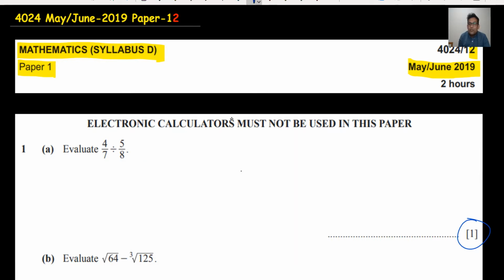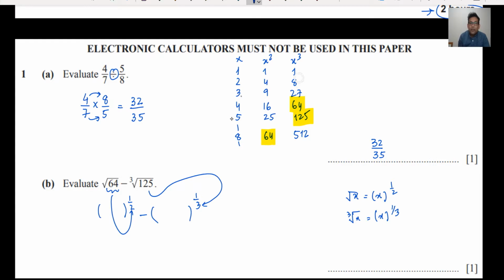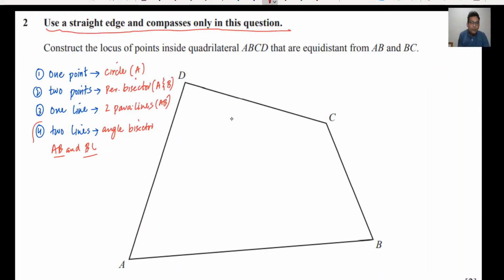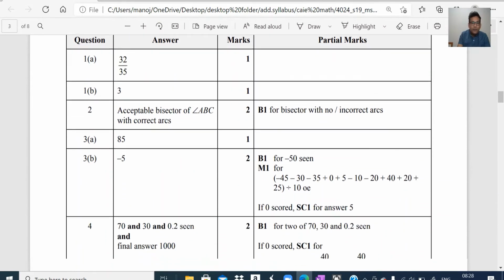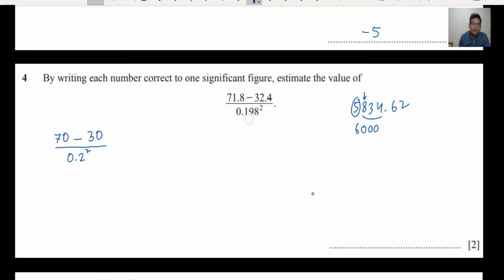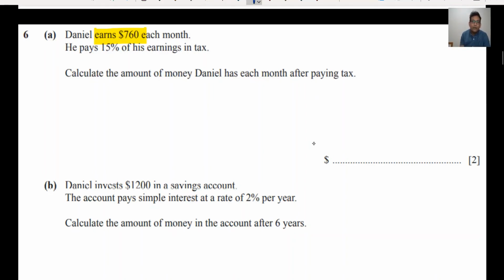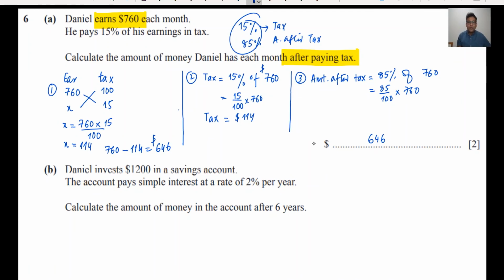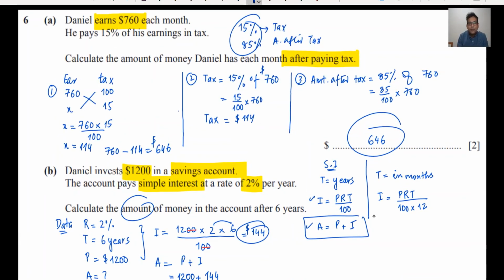May June 2019 Paper 1 Variant 2 Q1 till 6 ; M/J 2019-12 ; CAIE Mathematics 4024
This video is solution of May/June 2019 paper.12 from Q1 till Q6 with explanations with different strategies for a particular Questions when possible.
I am using the exact size and space so that it will be clear that how we should use the space for our calculations.
I am also showing the marking scheme so that you can understand the requirement of the solution.